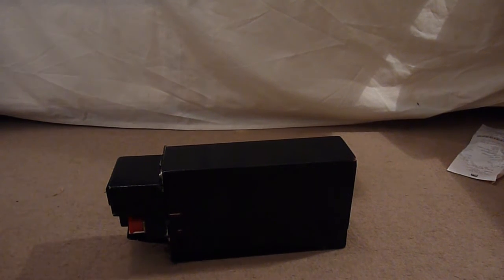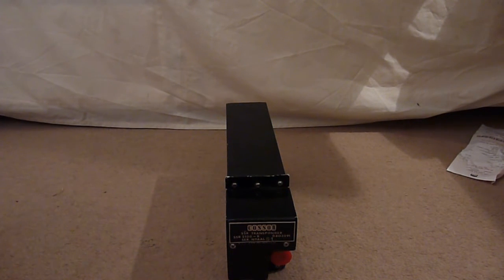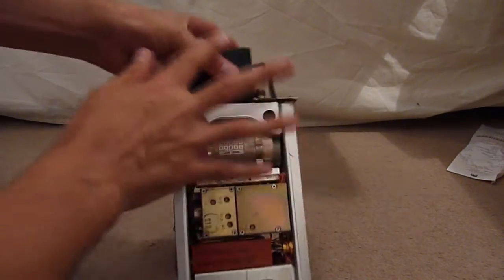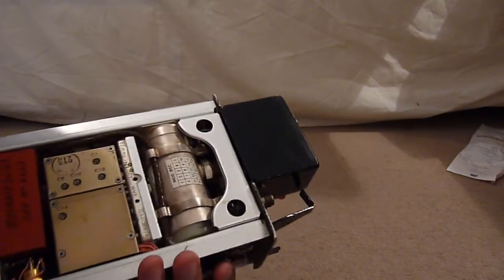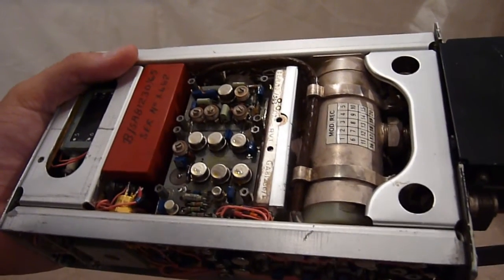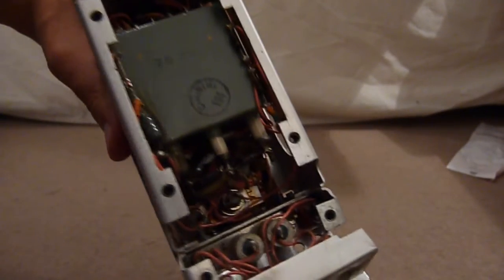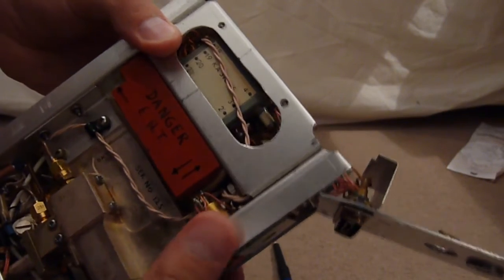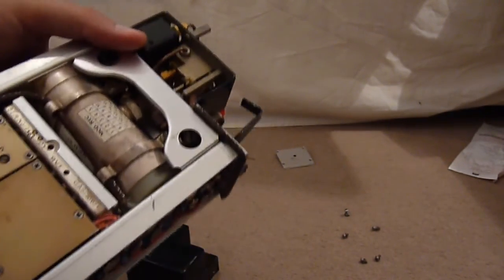COSSOR SSR Transponder Teardown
Nope, this is a second Transponder.